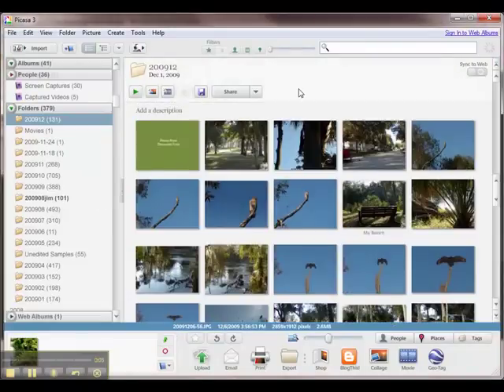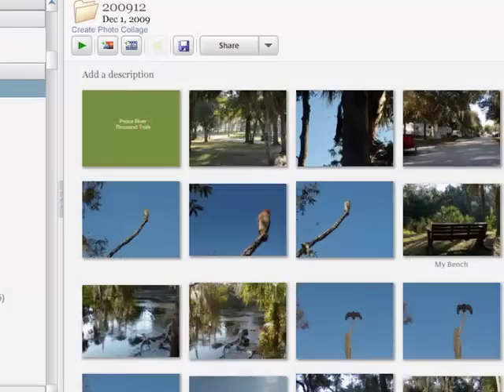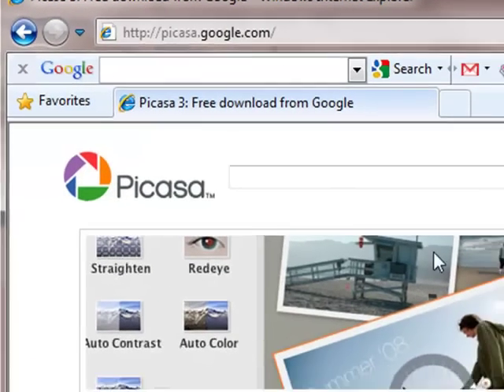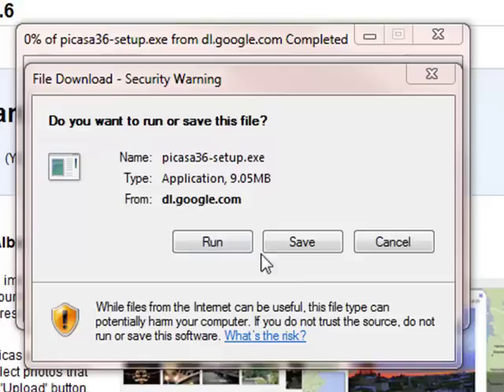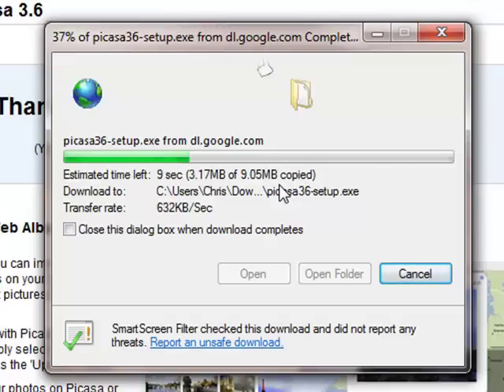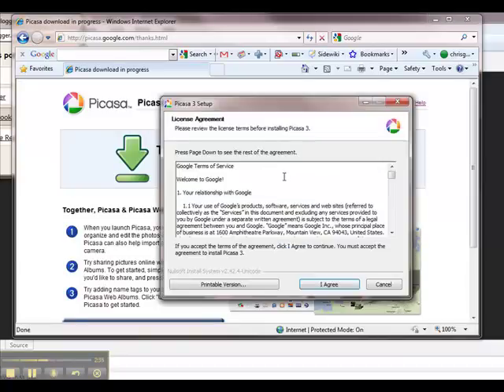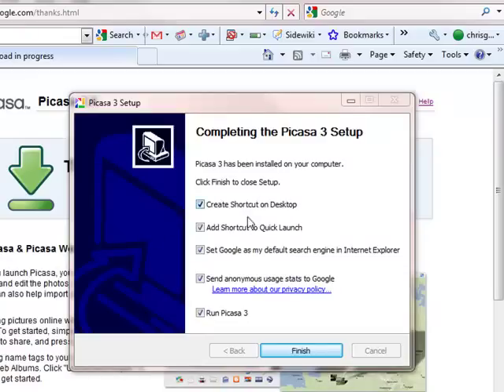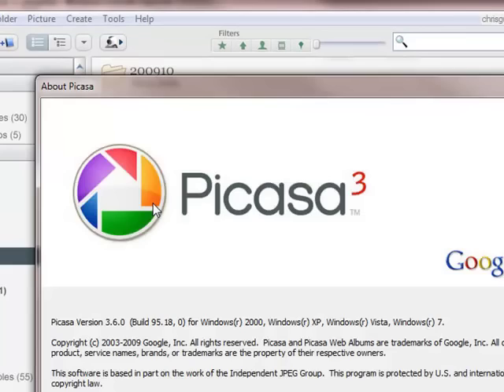Updating Picasa to the next version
A Show-Me-How video from GeeksOnTour.com explaining the upgrade process when a new version of Picasa is available.  This videos was recorded for the release of 3.6.  The process remains the same for the 3.8 version released in August 2010.